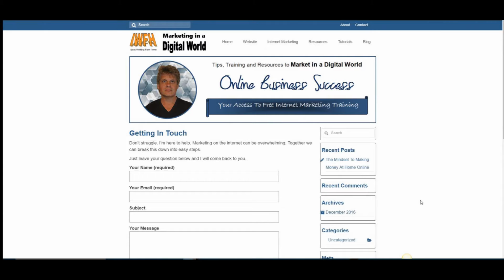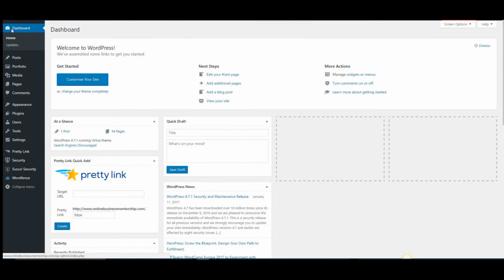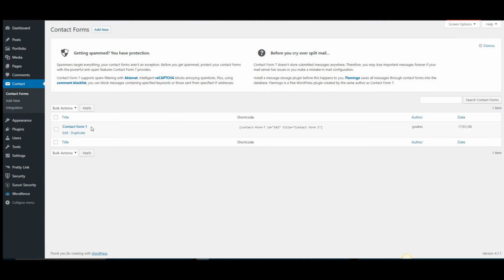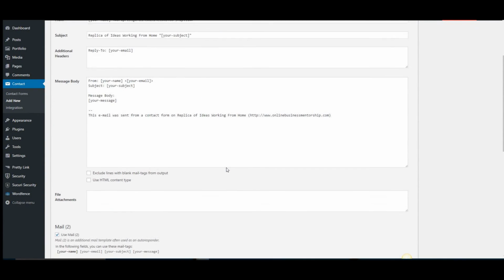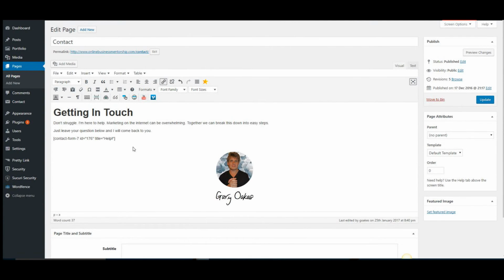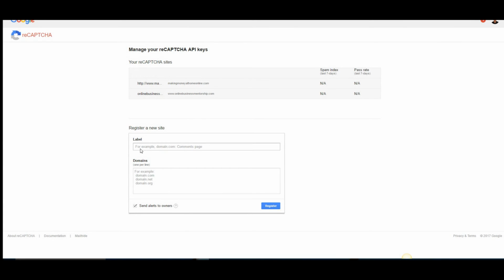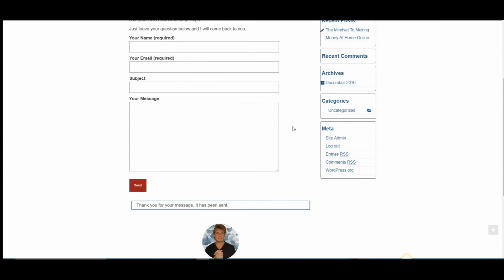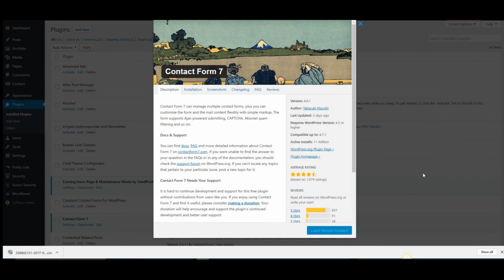Wordpress Plugin Contact Form 7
Wordpress Plugin Contact Form 7. This plugin allow you to insert a contact form anywhere on your website. to see more tutorials on developing Wordpress.

Contact Form 7 can manage multiple contact forms, plus you can customise the form and the mail content flexibly with simple markup. The form supports Ajax-powered submitting, CAPTCHA, Akismet spam filtering and so on.